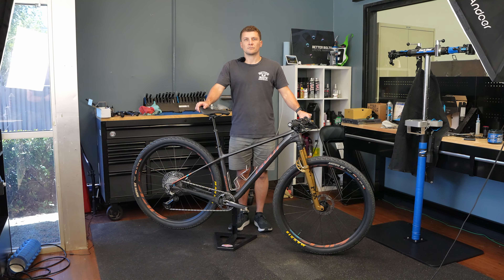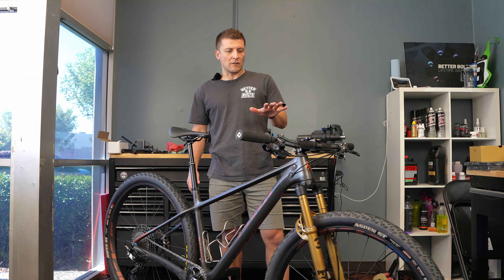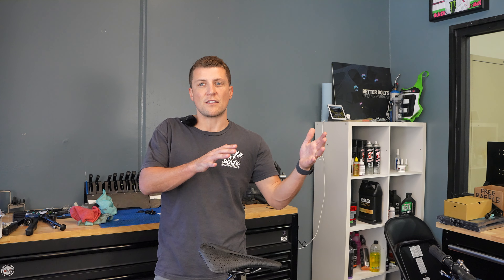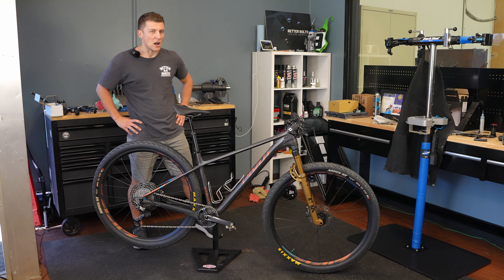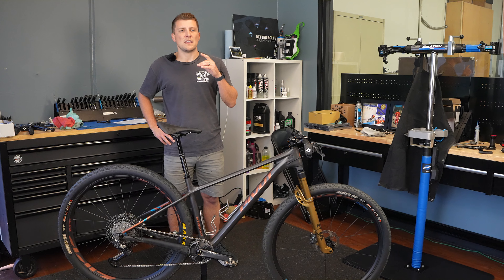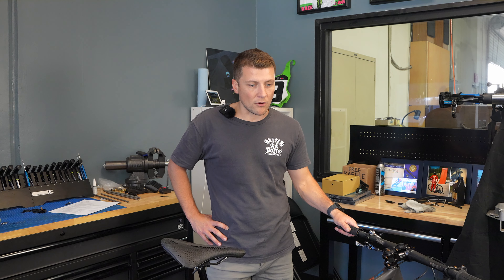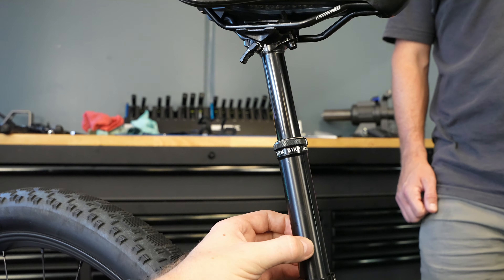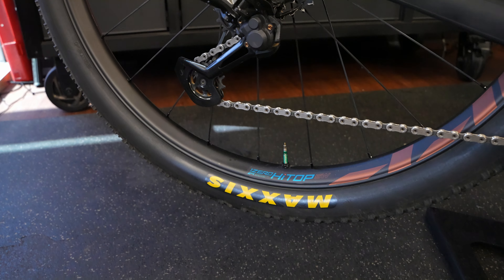Thomas' Pivot Les SL - Build Breakdown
In this video we go over Thomas's race bike, his Pivot Les SL. This bike has seen quite the transformation and Thomas breaks down his decision making process and reasoning behind what components made it onto the bike.

Intro - 00:00
Goals of the build - 01:10
Fork - 02:08
Tires - 04:27
PSI - 06:18
Inserts - 07:09
Power Meter - 09:00
Bars and Stem - 10:10
Brakes - 12:18
Drivetrain - 13:29
Seat and Dropper - 13:55
Wheels - 16:23
Decals and Wrap - 18:37
Bolts and Cages - 20:30
Closing - 21:35